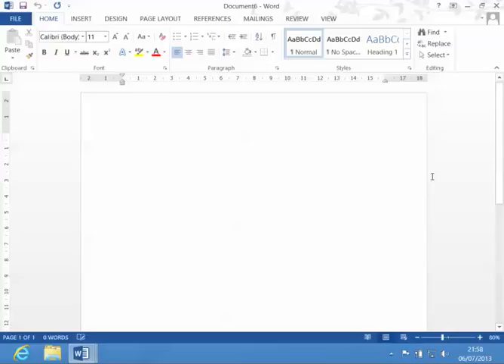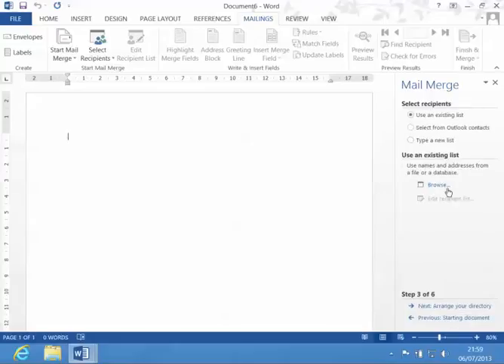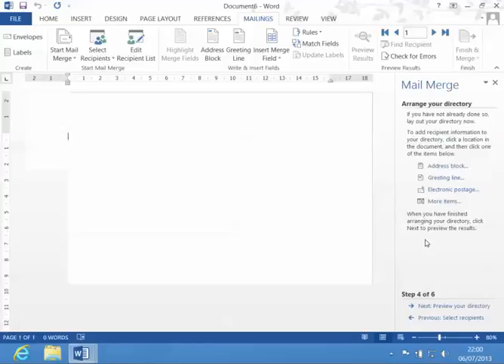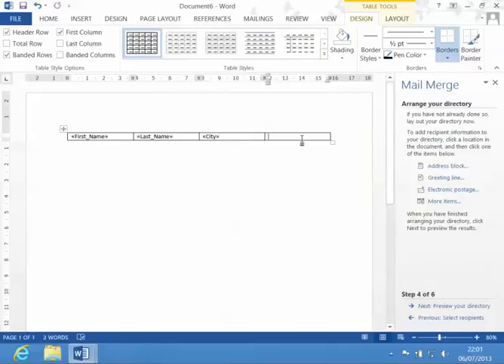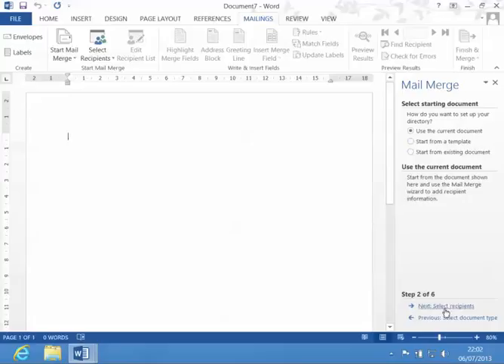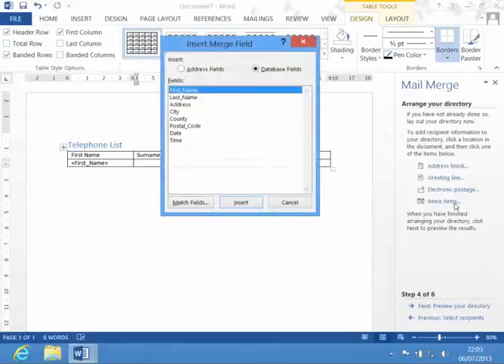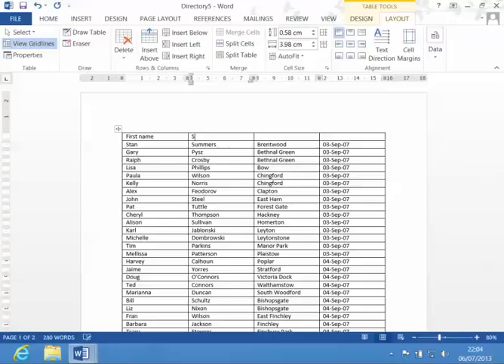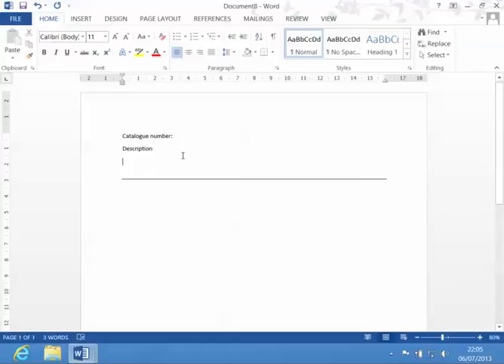Mail Merge Tutorial: Generate Catalogues and Directories in Microsoft Word 2013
Learn how to create a professional catalogue or directory using the Mail Merge Wizard in Microsoft Word! This detailed tutorial walks you through each step, from setting up your document to inserting and formatting fields for personalised directories. Perfect for creating telephone lists, product catalogues, or any directory-style document, this guide ensures you get it right the first time.

What You'll Learn:
🔑 How to start and navigate the Mail Merge Wizard
🔑 Setting up your document for a directory or catalogue
🔑 Using existing recipient lists or creating new ones
🔑 Arranging and previewing directory fields for accuracy
🔑 Tips for avoiding common mistakes during the merge process

Whether you're designing a simple telephone directory or a comprehensive product catalogue, this tutorial provides all the tips and tricks to make your document look professional and polished.